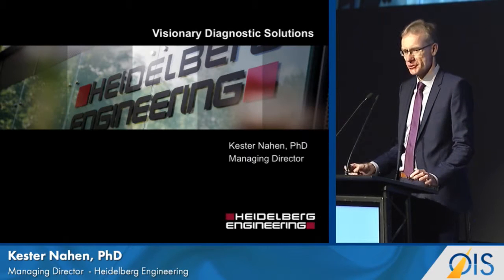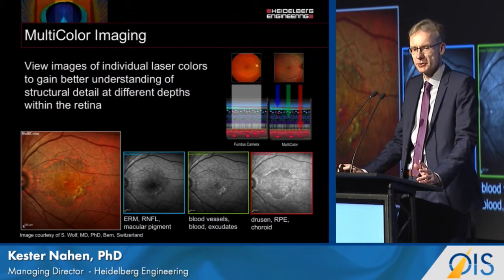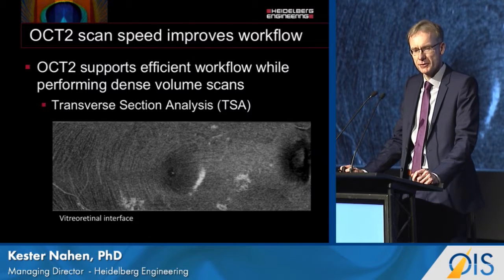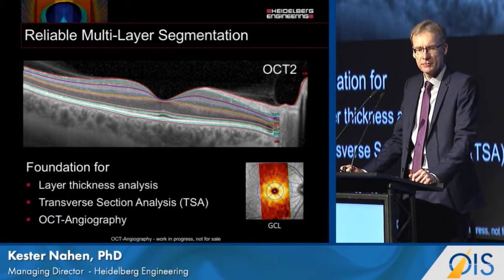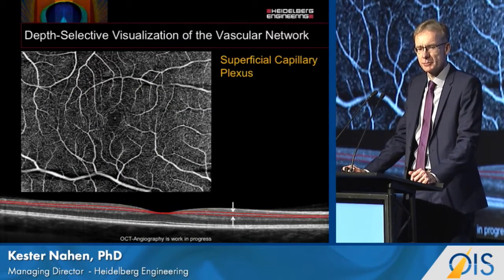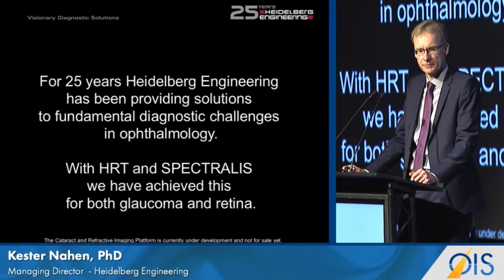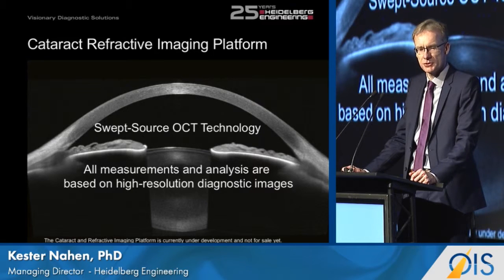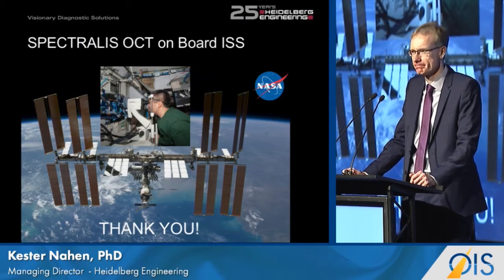Heidelberg Makes Move into Cataract-Refractive Field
Diagnostics Impact on the Premium Channel: Heidelberg Engineering (OIS@ASCRS 2016)

Heidelberg Engineering | Kester Nahen, PhD, Managing Director